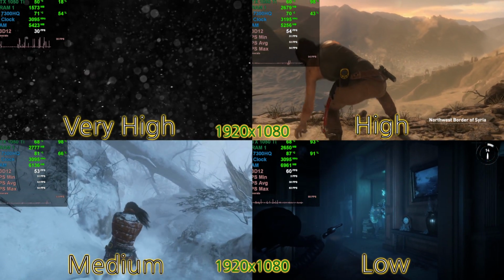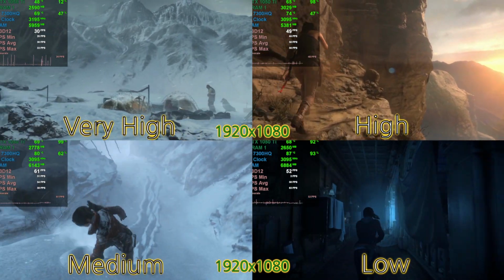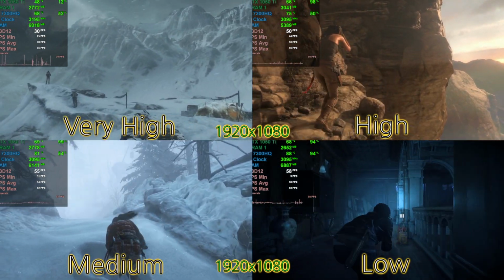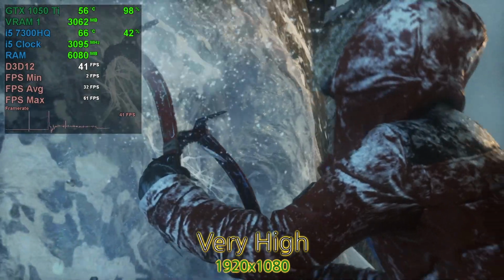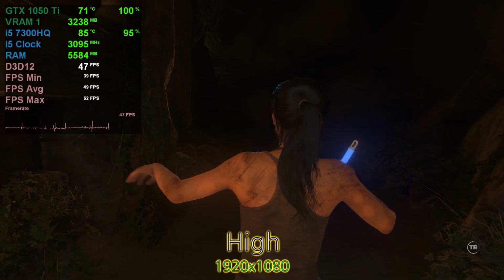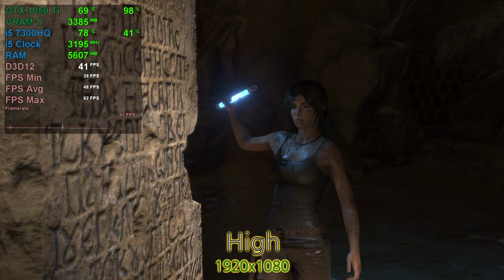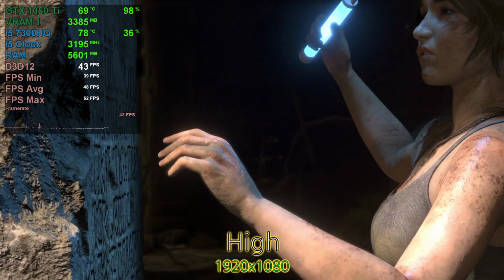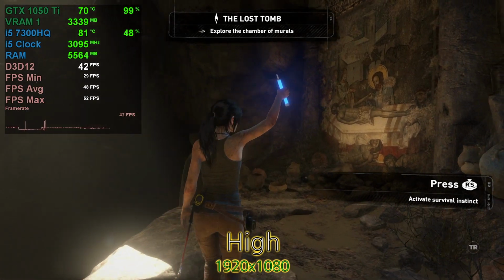Rise of the Tomb Raider DX12 Acer Nitro 5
The game was tested at 1920x1080 with the usual presets at DirectX 12.